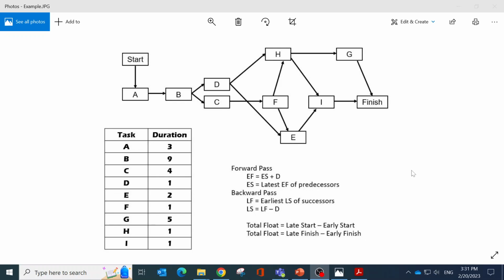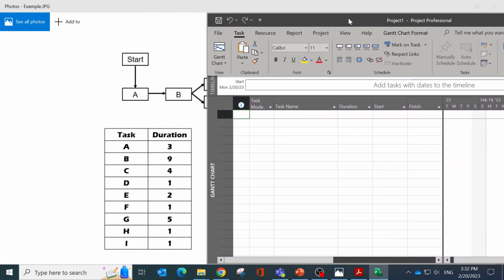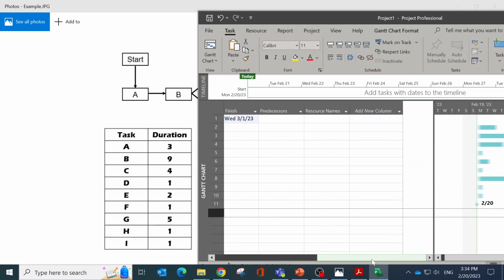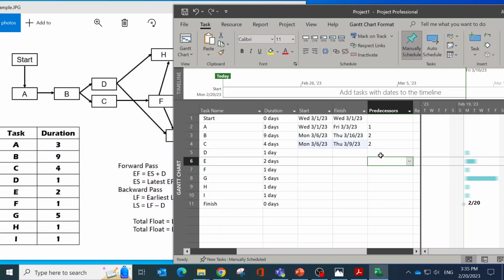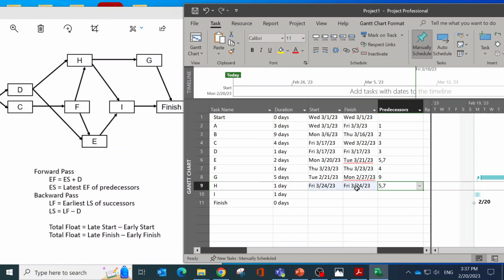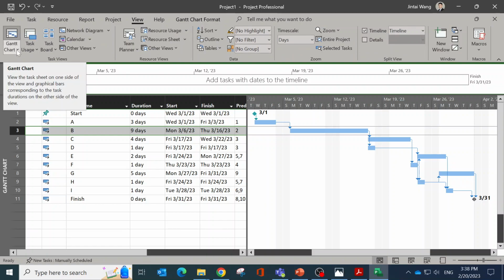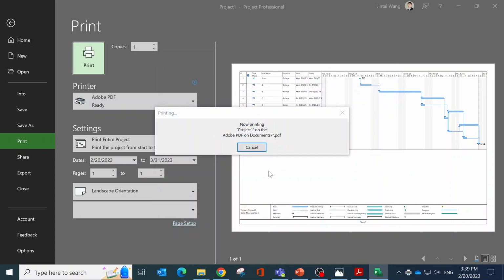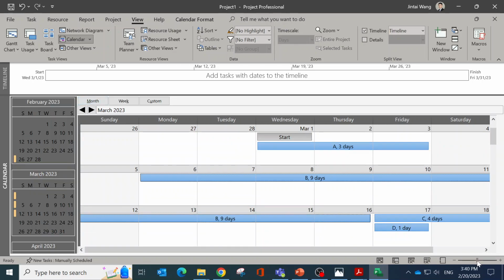Use MS Project for Simple Scheduling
This is an introduction of MS project for simple scheduling. It is not intended for advanced users.